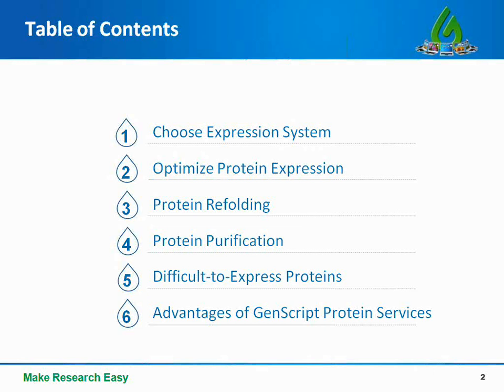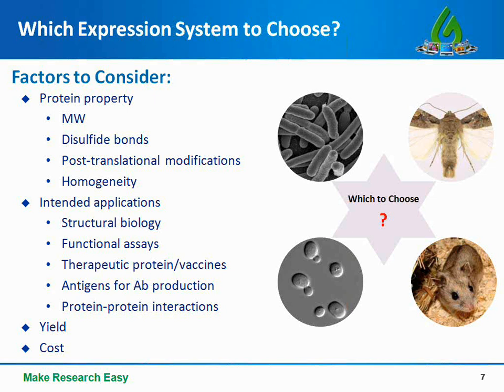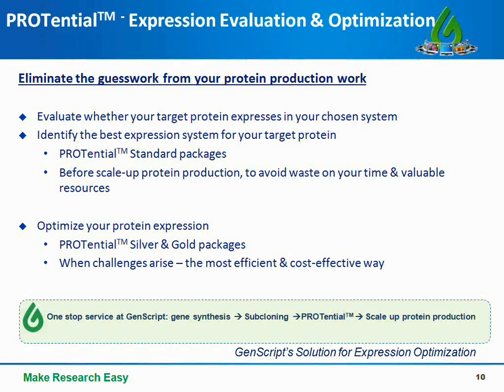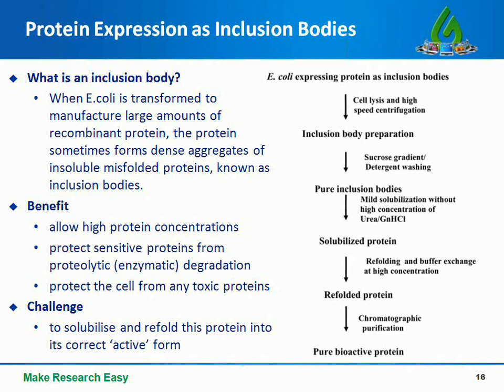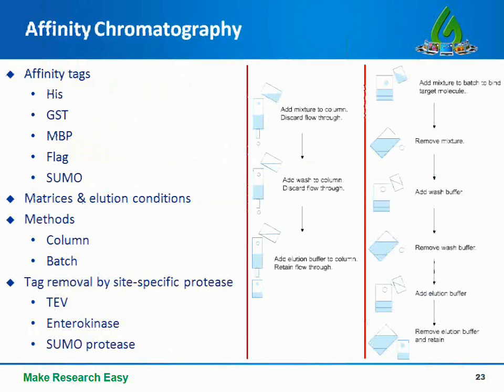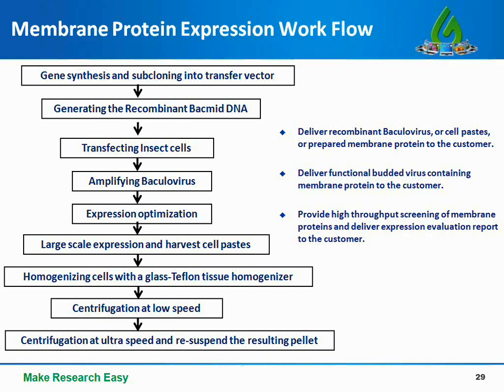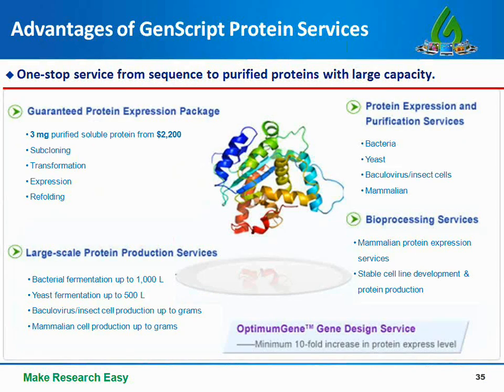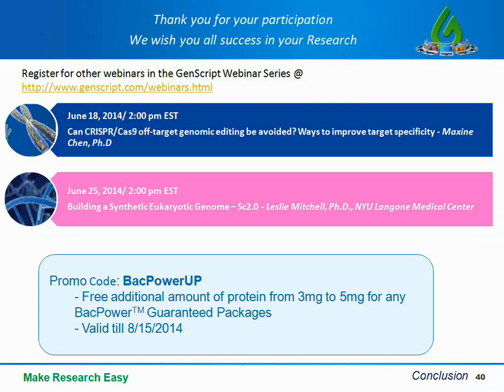Recombinant protein expression & purification: challenges and solutions